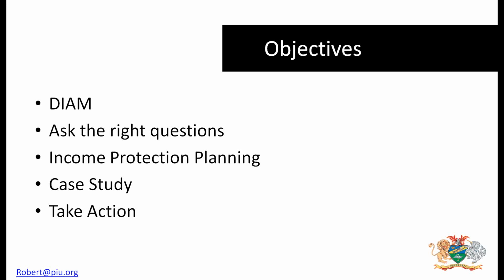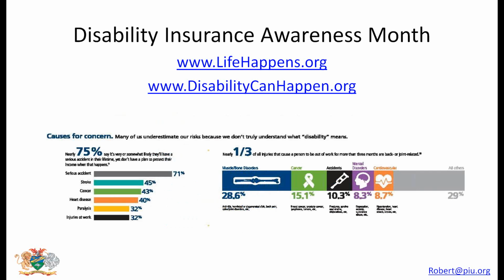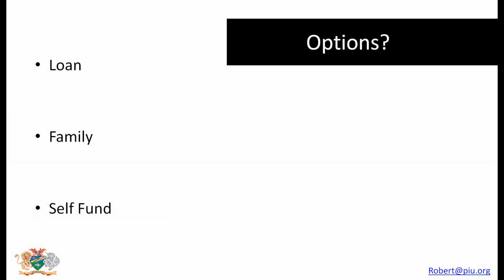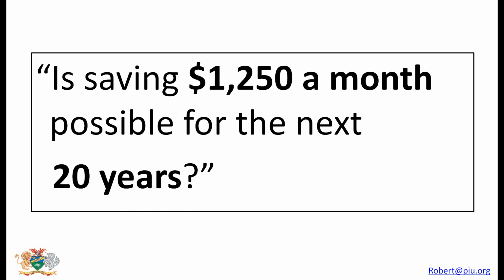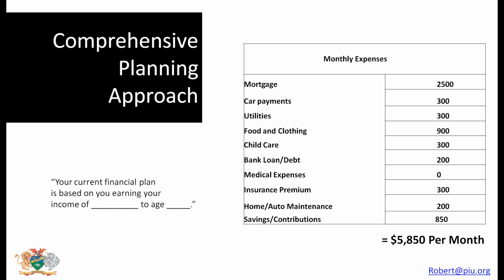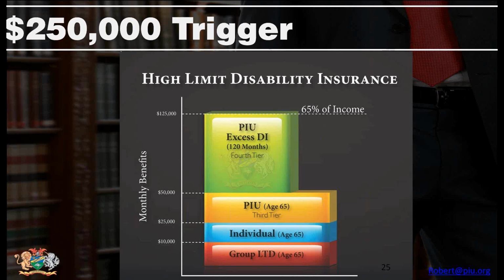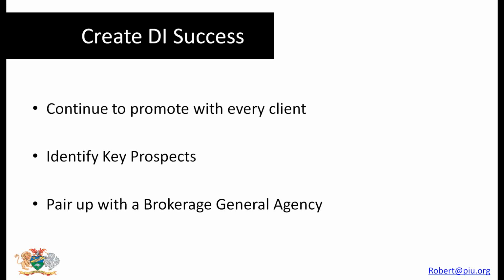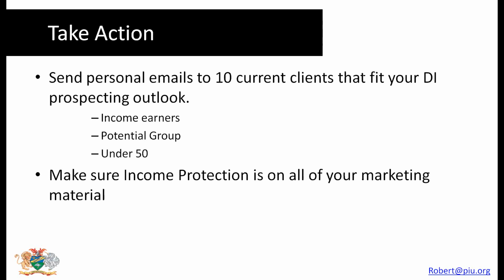Real Talk Disability Insurance 101 05 28 2015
You've been surrounded by disability insurance awareness month for all of May, but how will you apply these concepts for the other 11 months of the year? Join Petersen International as we take a look at the celebration of disability insurance and summarize how you can make DI a regular theme in all of your future appointments.